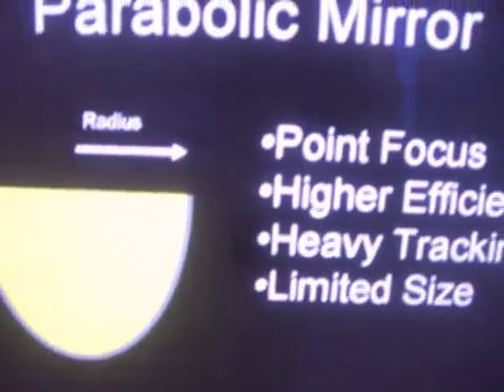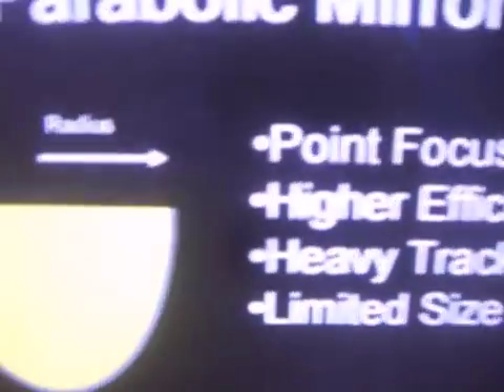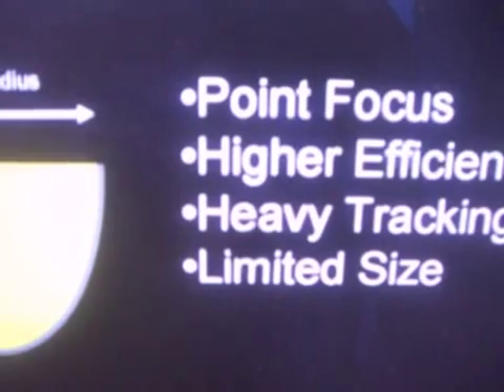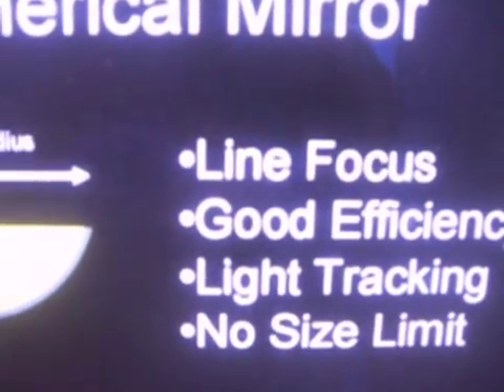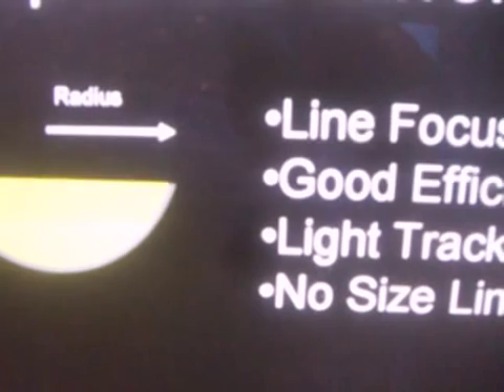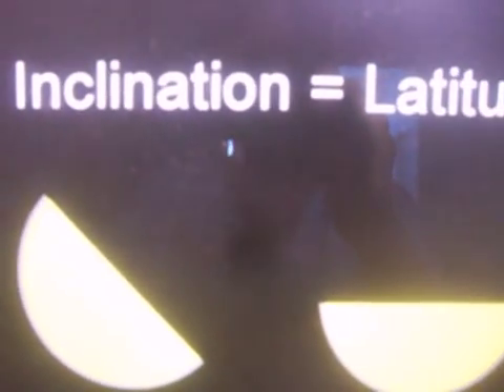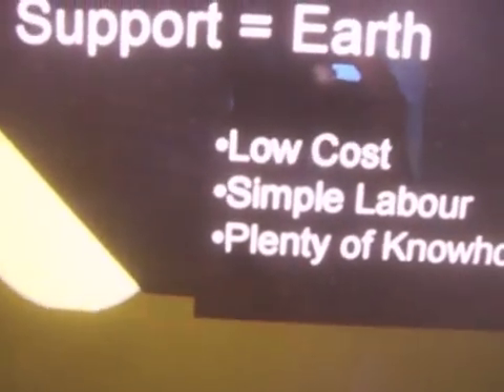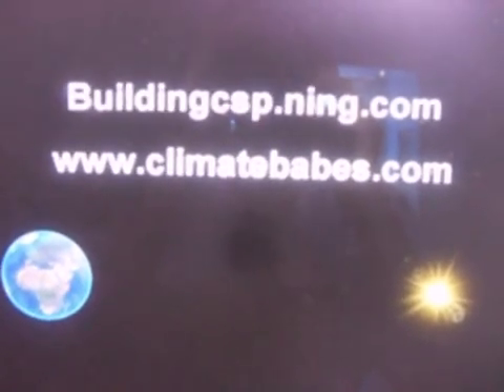Building Concentrated Solar Power Intro 2